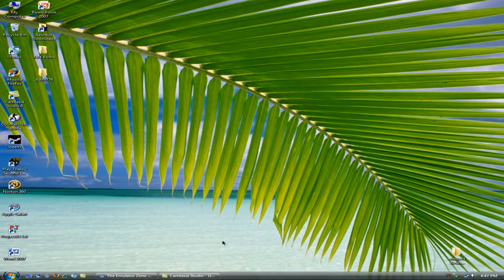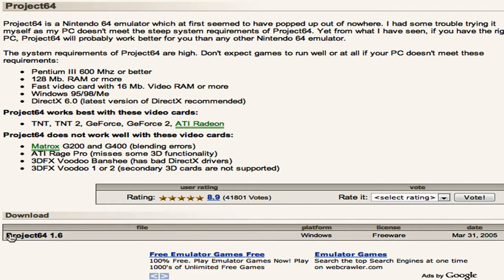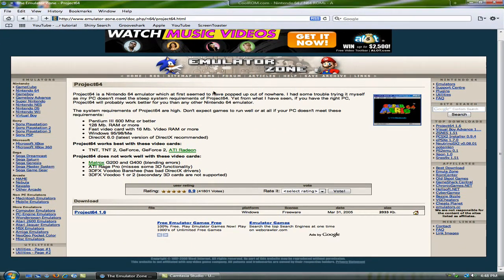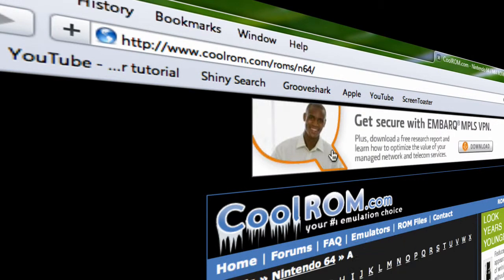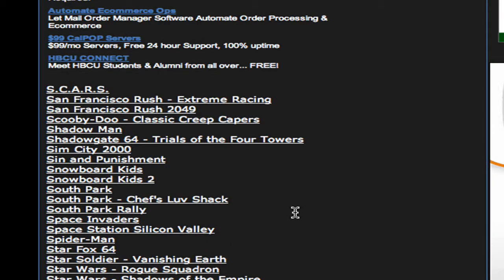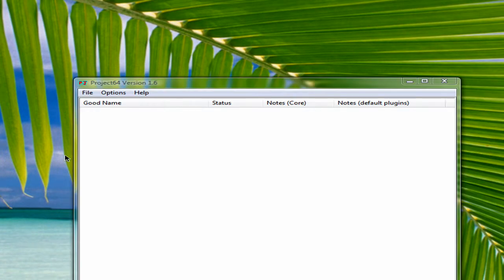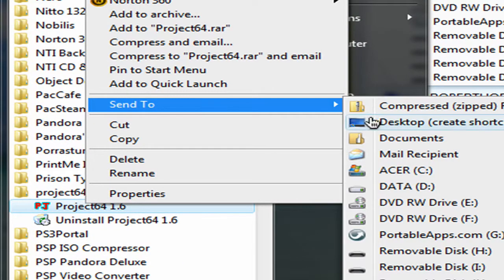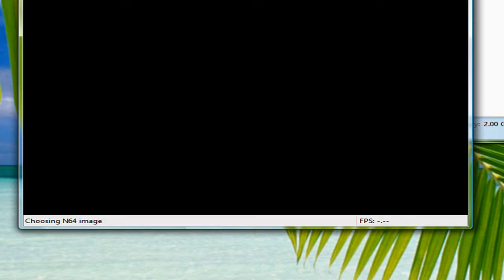Free N64 Emulator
Project 64 Emulator Download